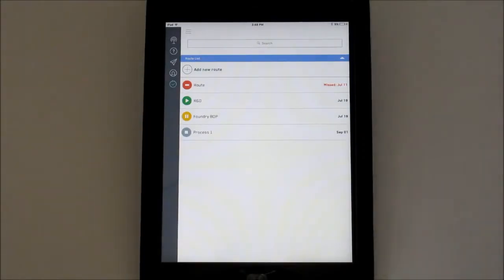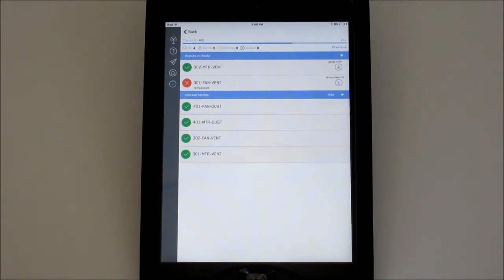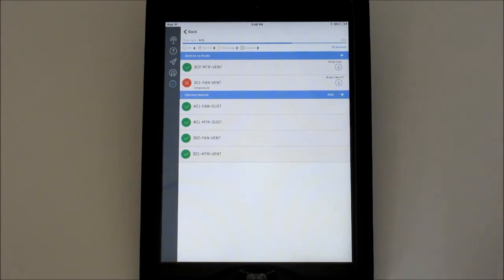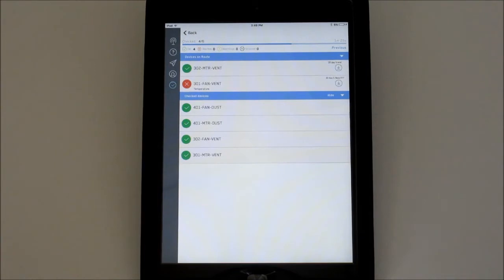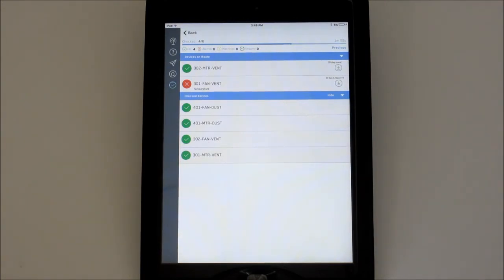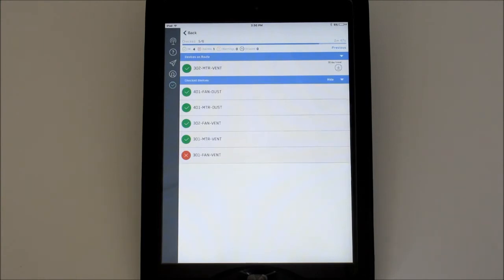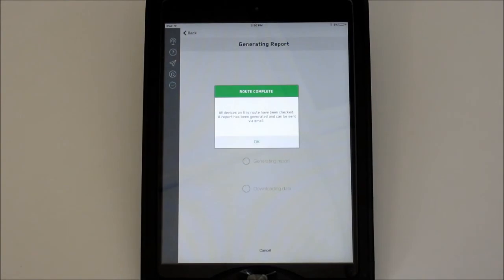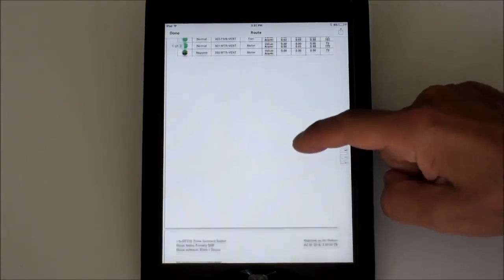i-ALERT2 thực hiện một định tuyến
Cảm biến i-ALERT
• Phát hiện sớm các hỏng hóc của máy
• Giám sát rung động, nhiệt độ, thời gian chạy
• Ghi dữ liệu với phân tích xu hướng
• Công cụ phân tích rung động nâng cao
• Truy cập tức thì vào hồ sơ máy
• Đồng bộ hóa không dây với thiết bị di động
• Xếp hạng công nghiệp cho môi trường nguy hiểm